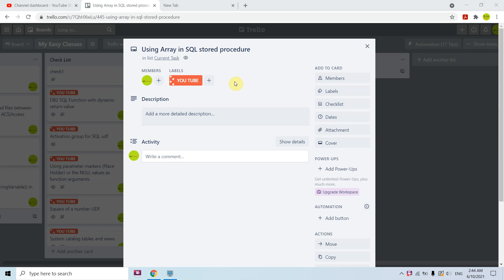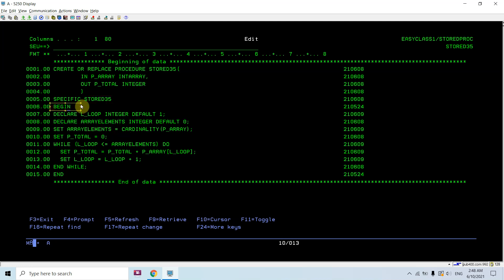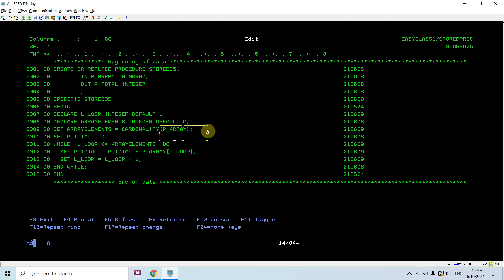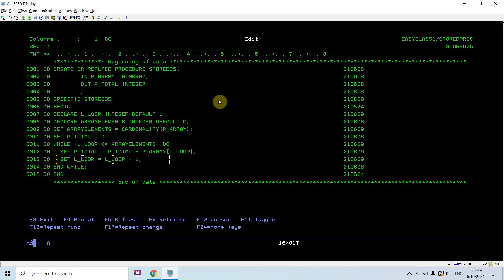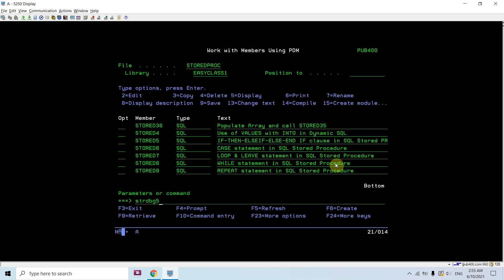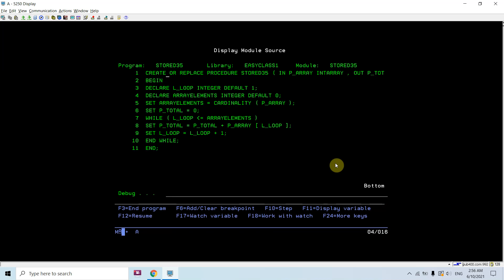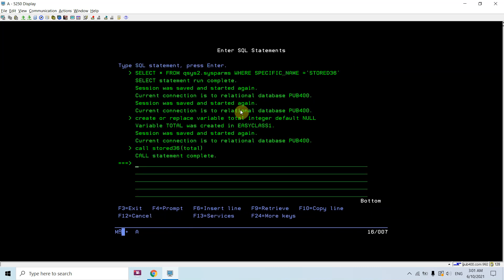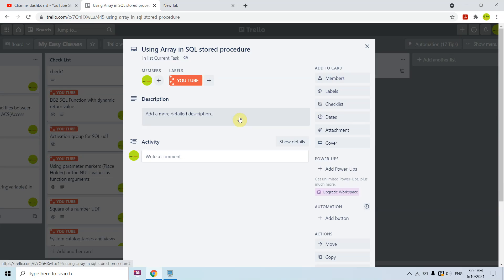Using Array in SQL stored procedure in IBM i AS400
Apply and get any of the following Credit cards:
This video explains how to create SQLUDT i.e. sql user defined data type of ARRAY and how to pass ARRAY between two stored procedure and how to use array and populate array in SQL stored procedure.
Use of CARDINALITY function.